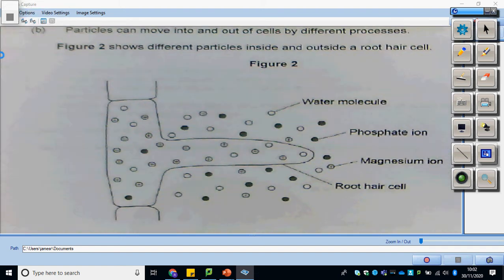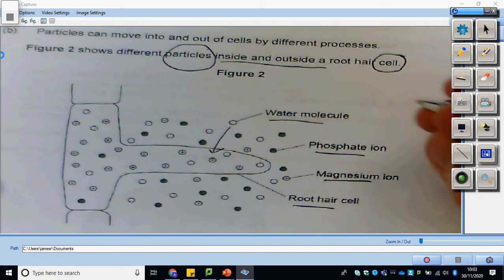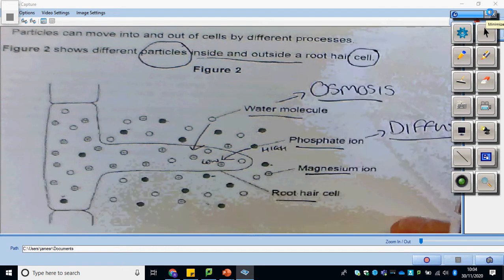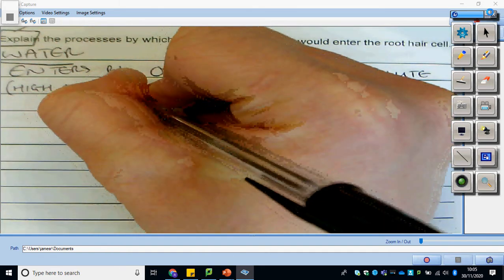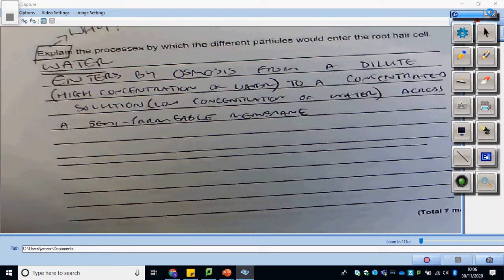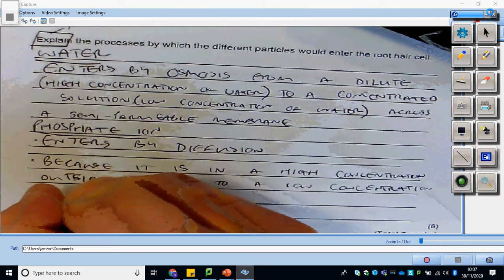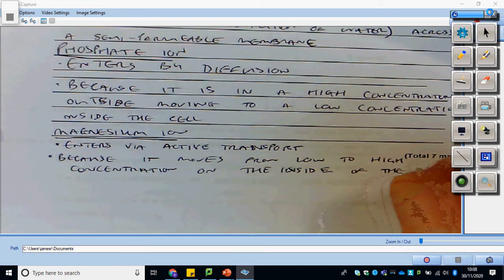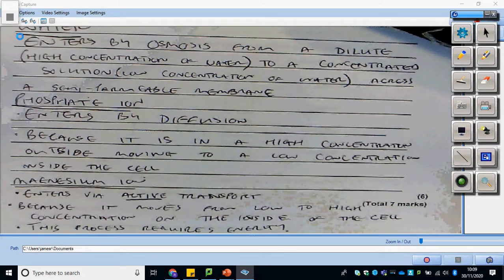AQA Biology Paper 1 - Transport of substances 6 mark question! Walking talking mock.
This is a short Walking Talking Mock for a 6 mark question from AQA Trilogy Paper 1 Biology.